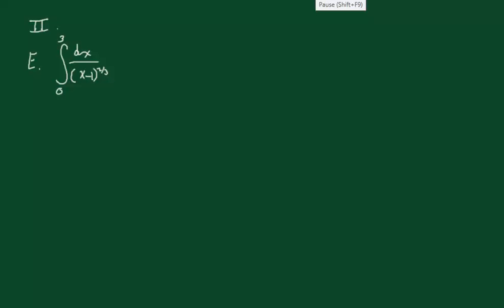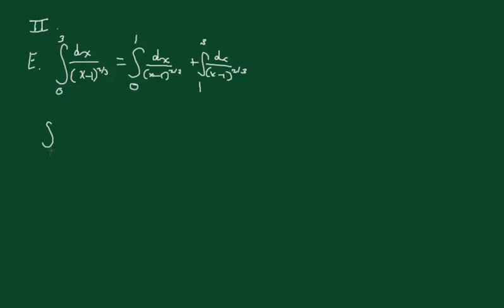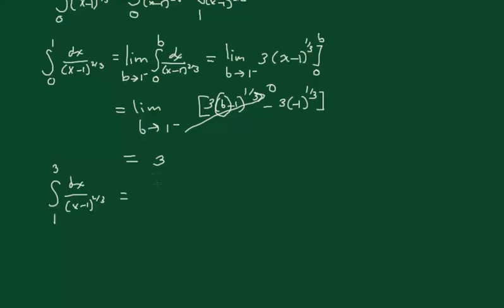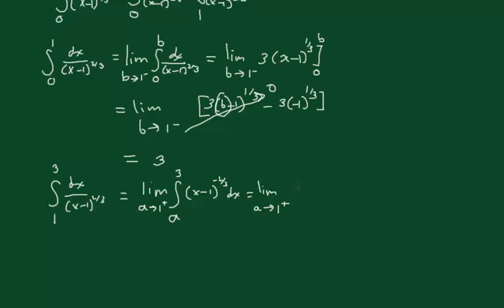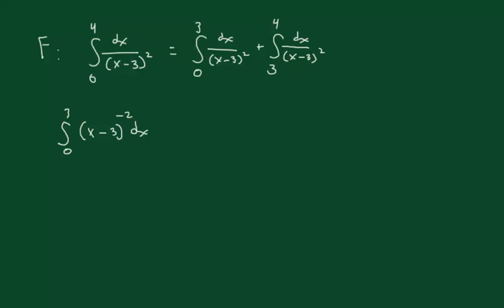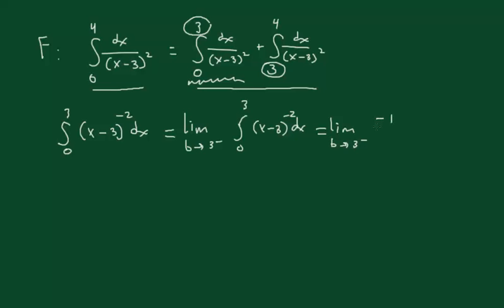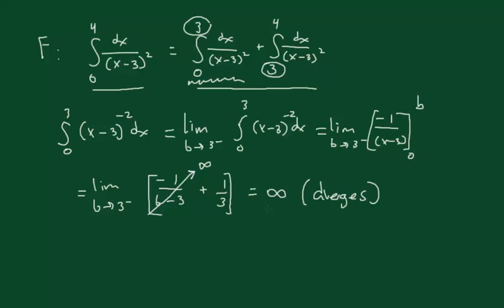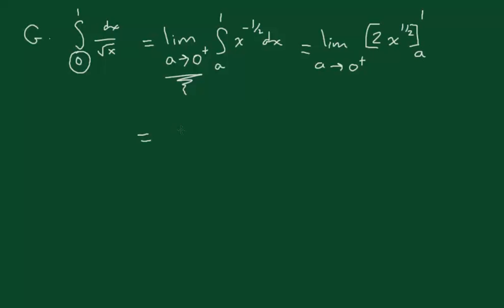BC CH8 Lesson2 PartII